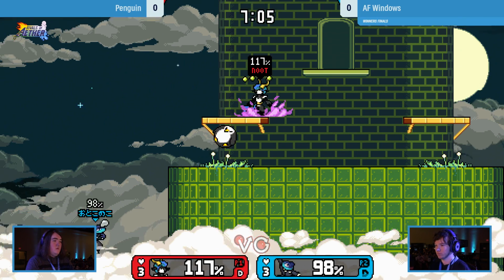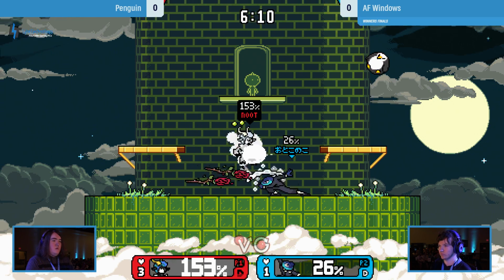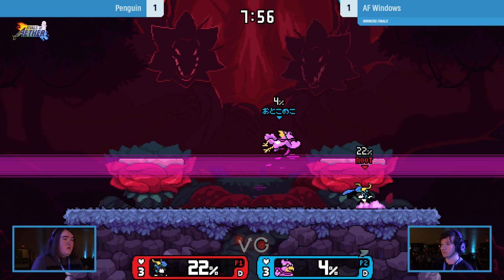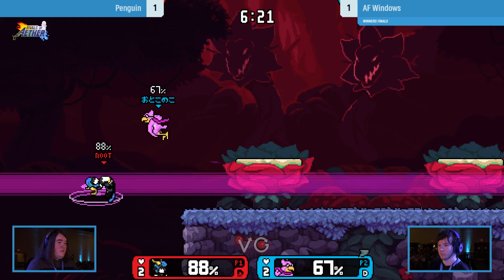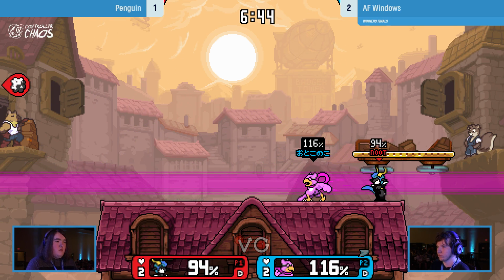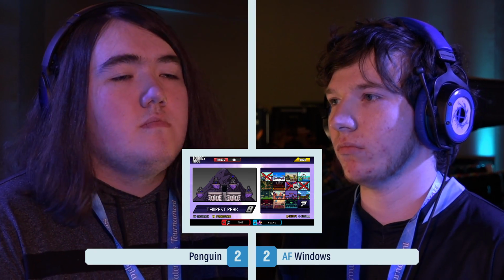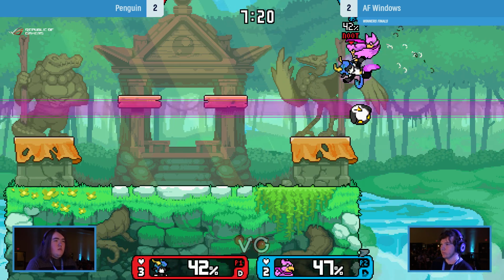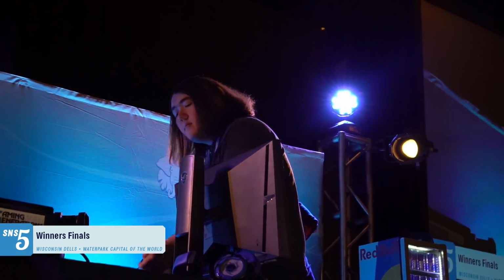SNS5 RoA - Penguin (Absa) Vs. AF | Windows (Wrastor) Rivals of Aether Winner's Finals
Smash 'N' Splash is a Rivals of Aether Tournament in Dells, Wisconsin